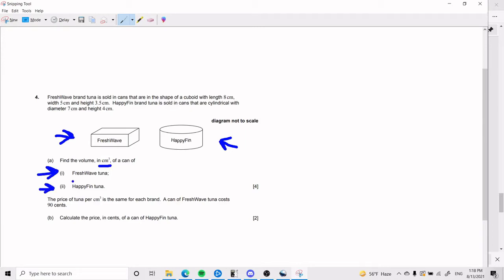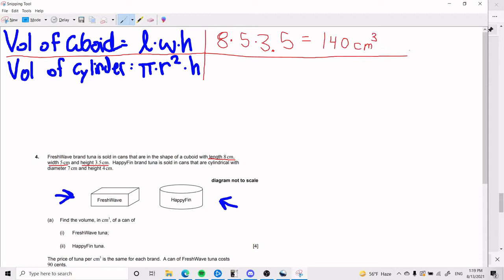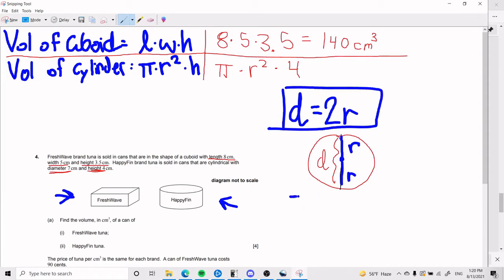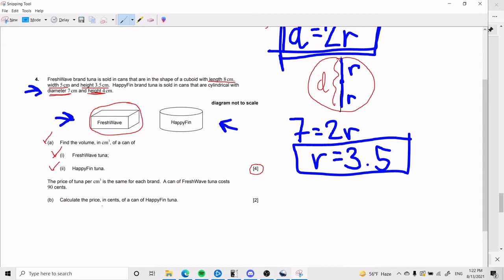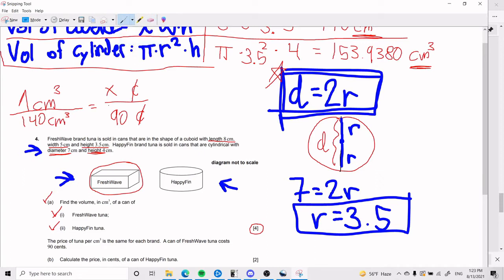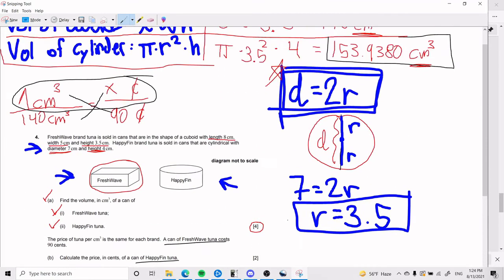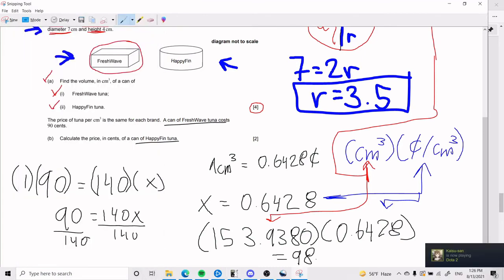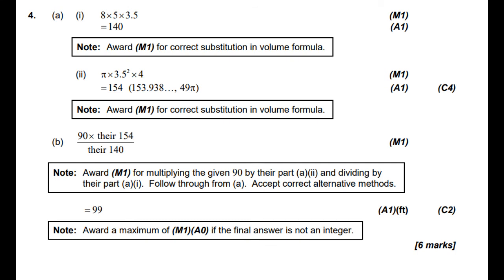IB Math Studies: Geometry & Volumes ex. 7 (Cuboid + Cylinder)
Cuboid + Cylinder example, taken from paper 1 may 2016

Chapters
0:00 Introduction
0:21 Part A (Volumes cuboid and cylinder)
3:36 Part B (Price per can)
8:27 Advice